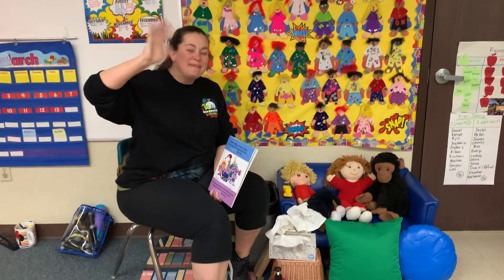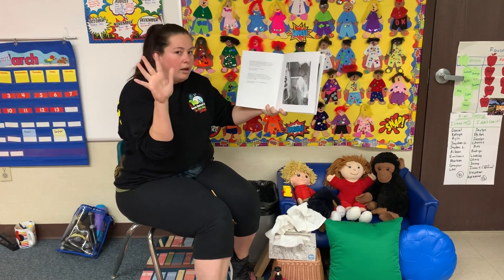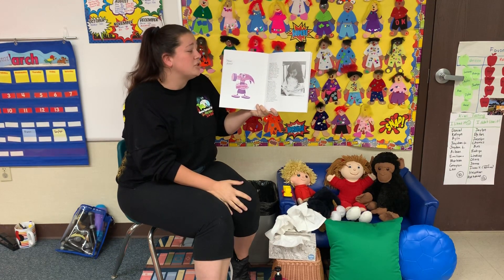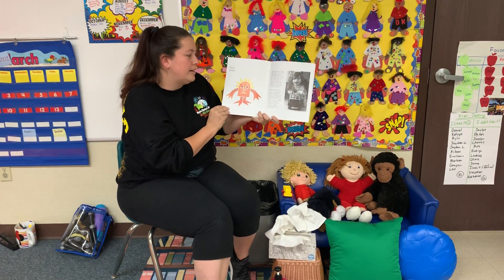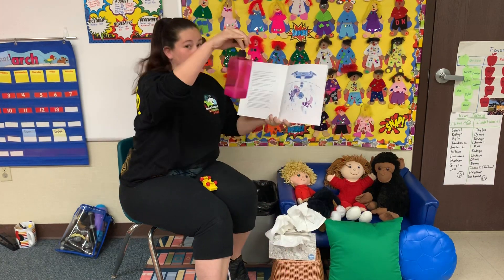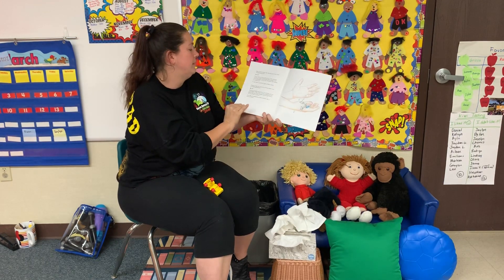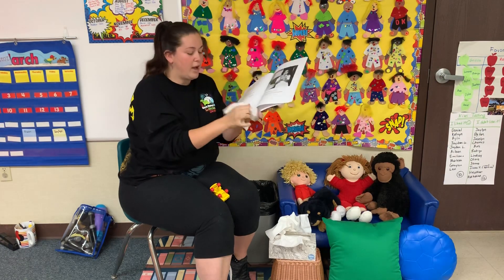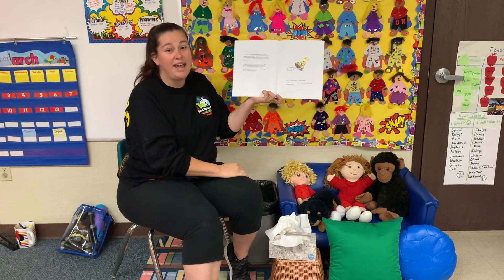Invisible Germs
Miss Cynthia PM aide came to class to help read one of her favorite books about Germs!